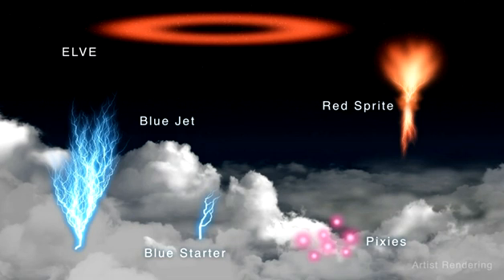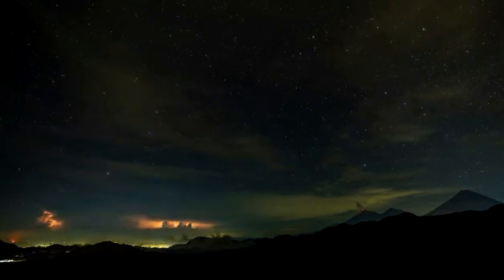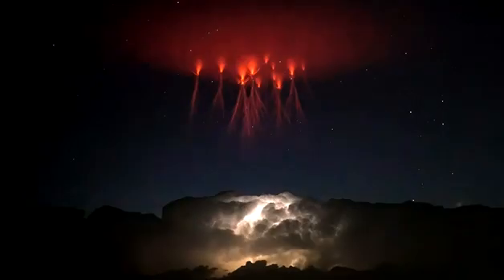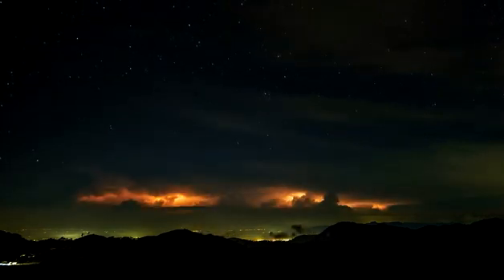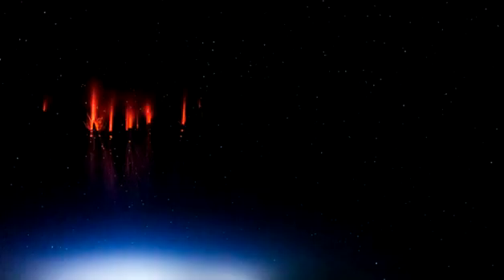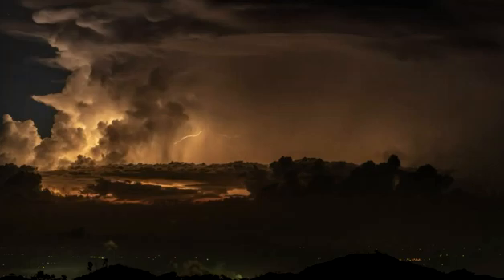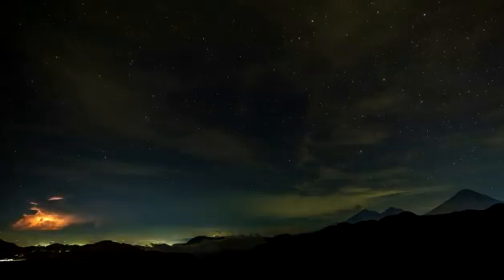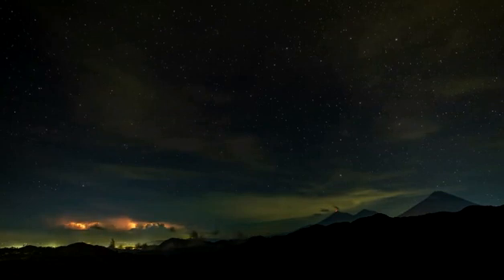Rarest Lightning: Red Sprites, Blue Jets, Elves, Gnomes and Pixies Explained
Red sprites, blue jets and elves are upper atmospheric optical phenomena associated with thunderstorms that have only recently been documented by using low light level television technology.
Following Transient Luminous Event (TLE) also explained in the video:
Transient Luminous Event
Red sprites,
Blue jets,
Elves,
Blue starters,
Upward lightning,
Sprite halos
Gigantic jets